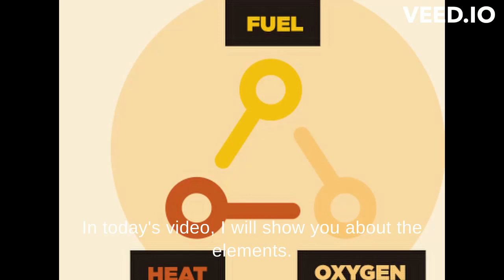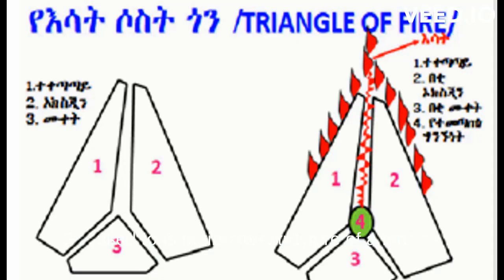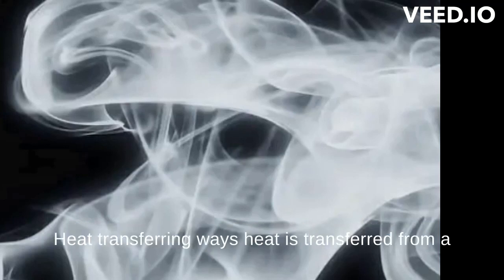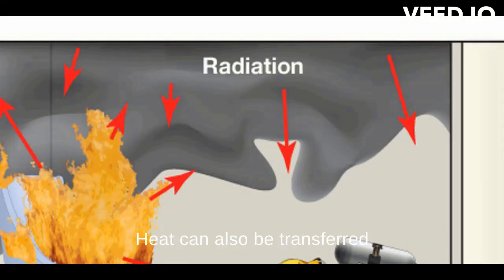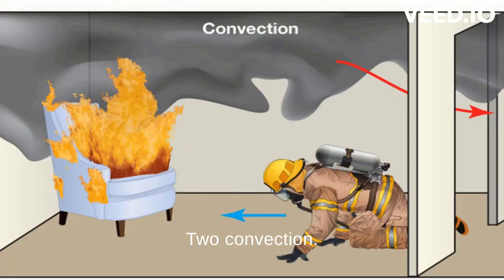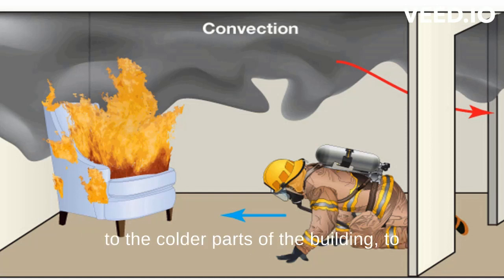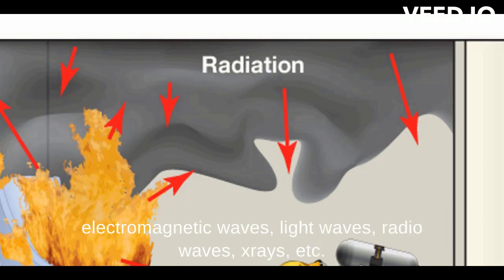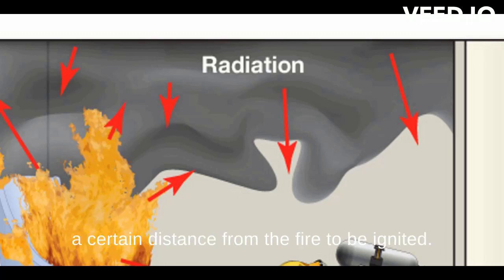Elements of fire, fire triangle and types of fire ignition Part 2 (እሳት ለመፈጠር አስፈላጊ ቁሶች) ክፍል 2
Listen the video and save your self and your properties